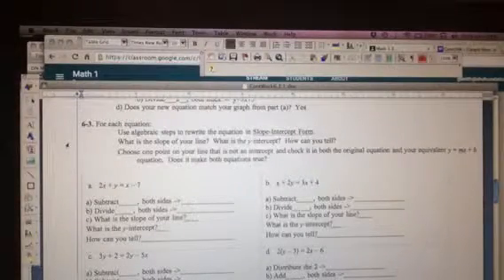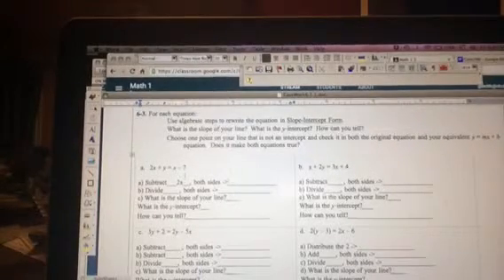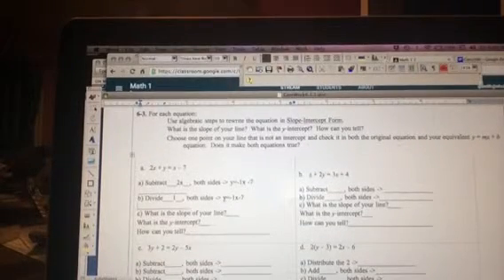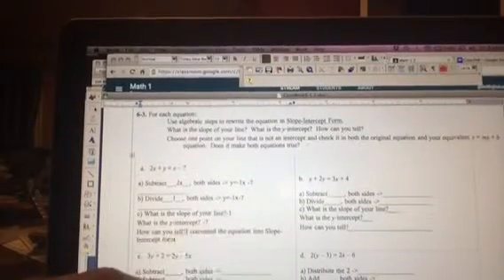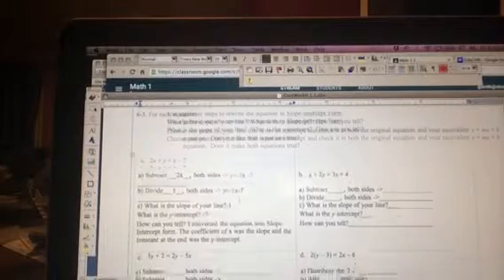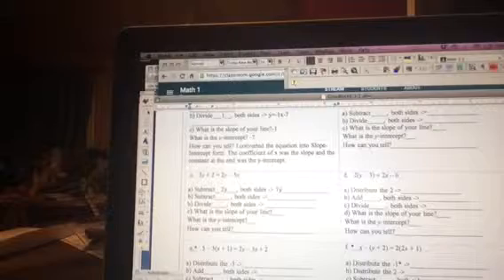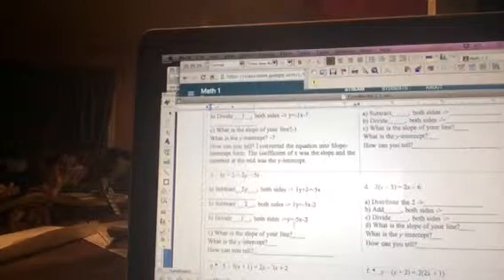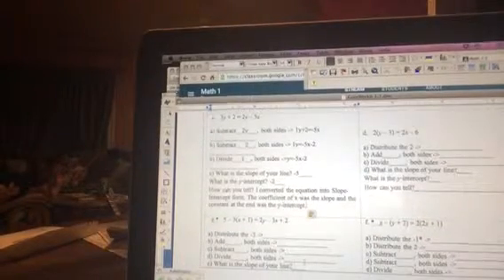6.1.1 The Work 6-3